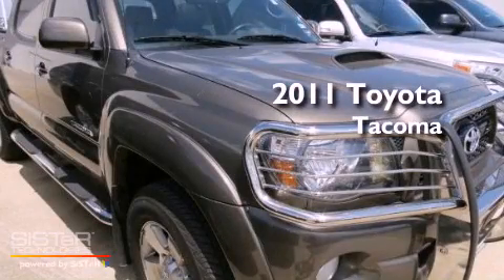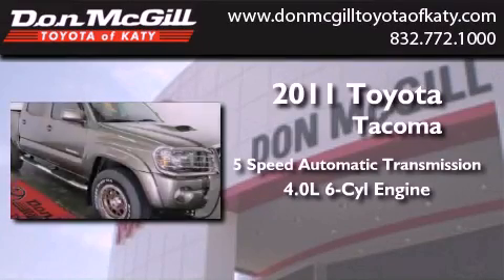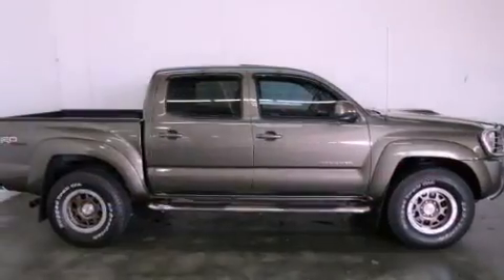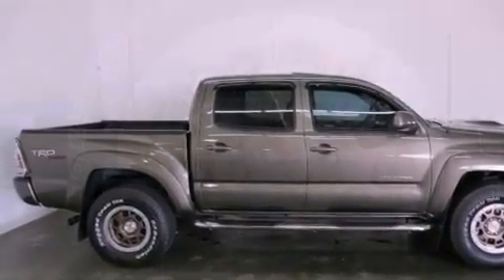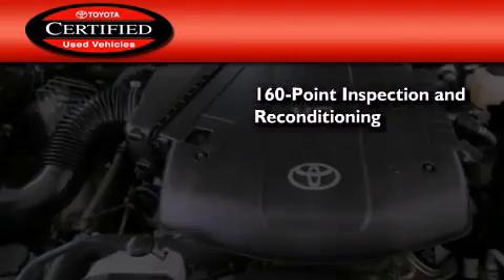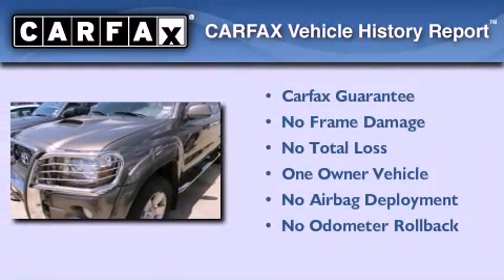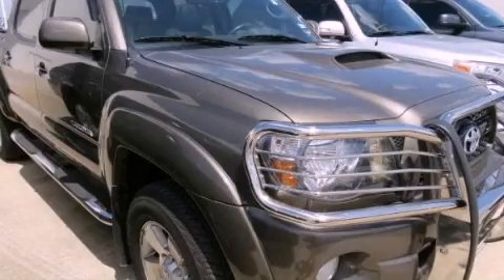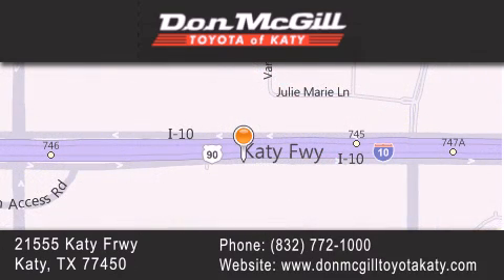2011 Toyota Tacoma Katy Texas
Year : 2011
 Make :
 Model :
 Engine : Gas V6 4.0L/241
 Trans . : Automatic
 Exterior : Timberland Mica
 Miles : 5,876

 Stock : K50536A

 2011 Katy Texas